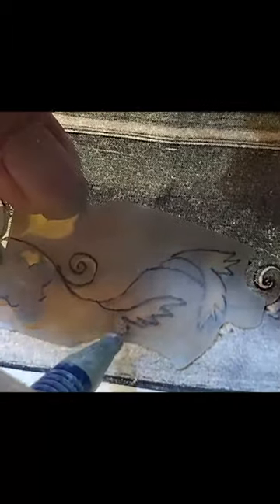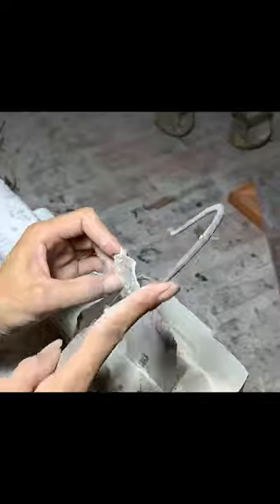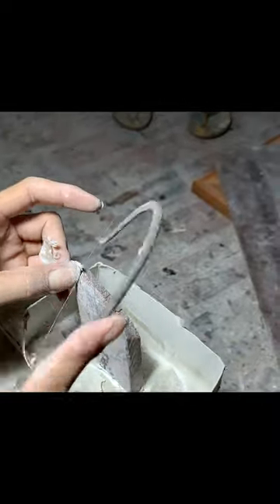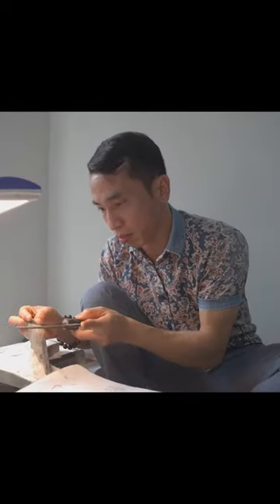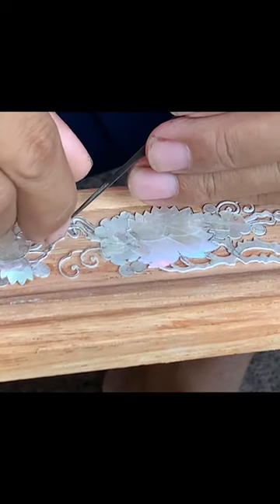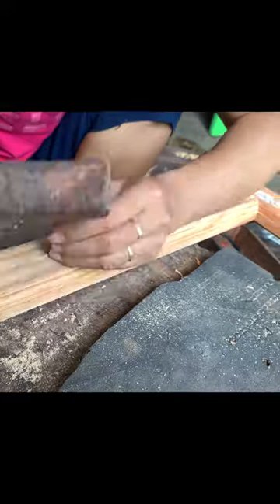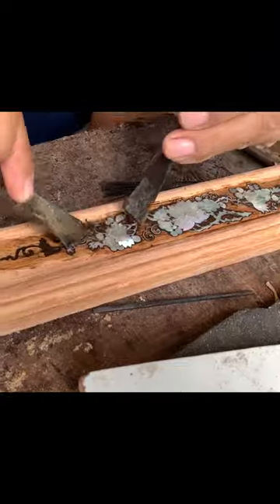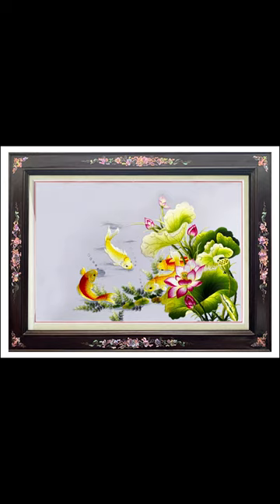Inlaid conch into picture frame 59s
Address: Showroom: No. 15D - Alley 1 - Bui Xuong Trach - Khuong Dinh Ward - Thanh Xuan District - Hanoi City, Vietnam